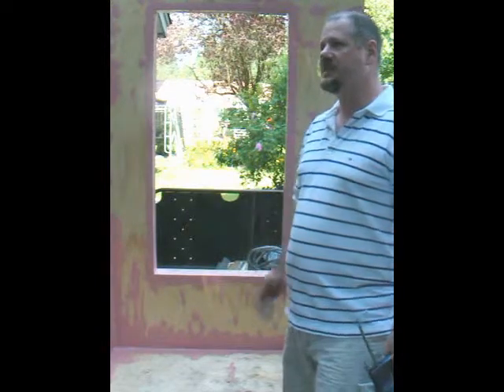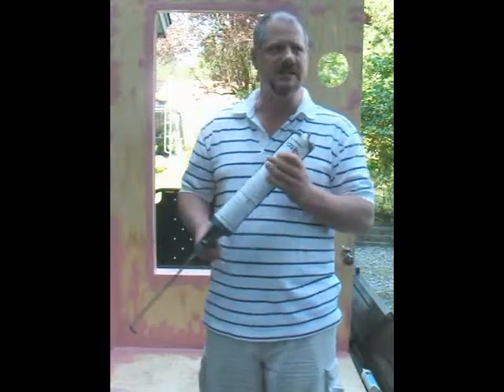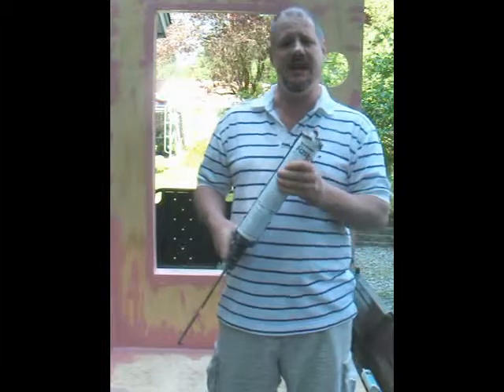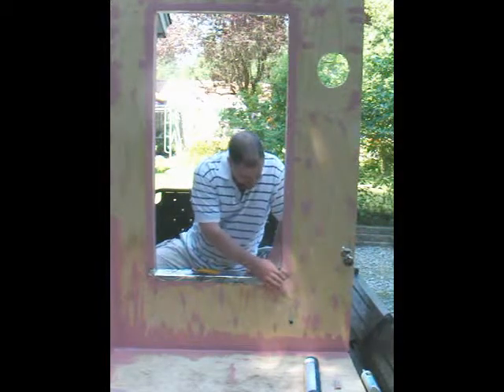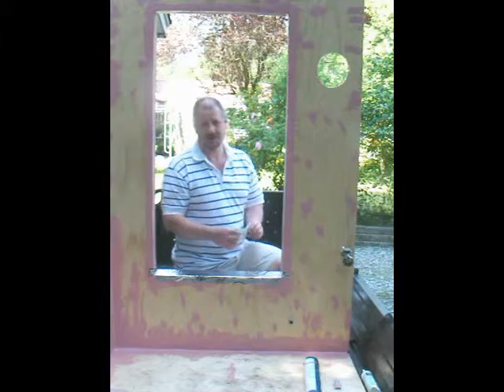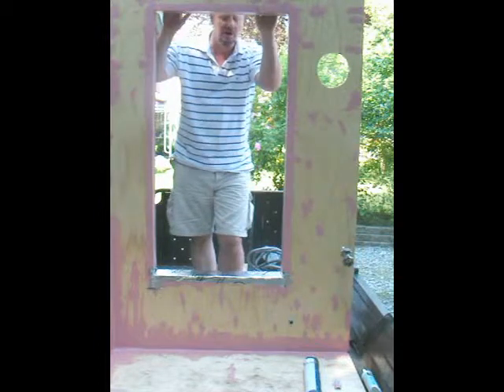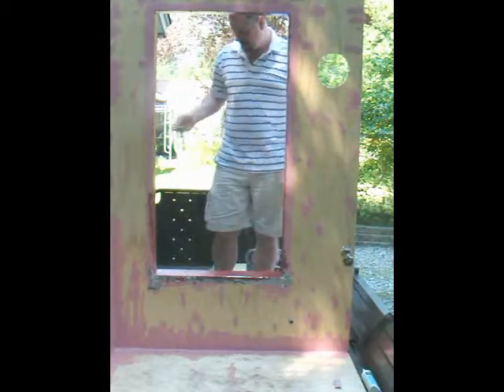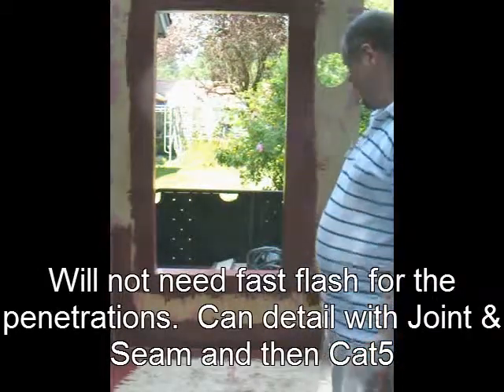Liquid Applied WRB: R-Guard - Fast Flash Application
SENWiEco continues with the R-Guard system, this time applying the Fast Flash product from Prosoco for the first time